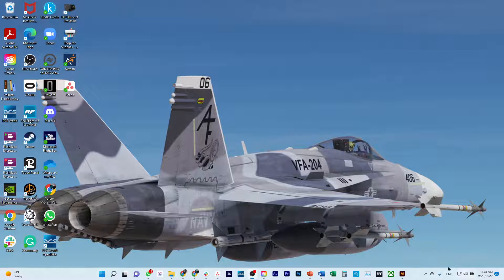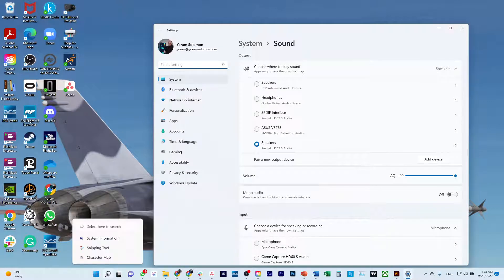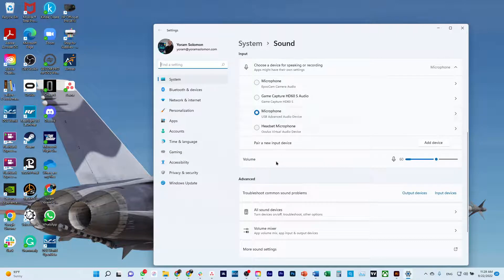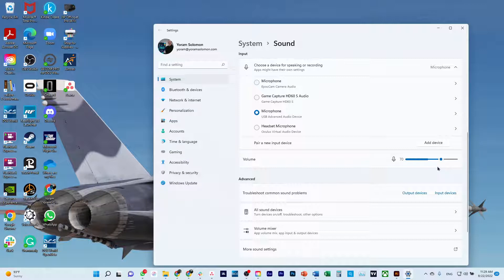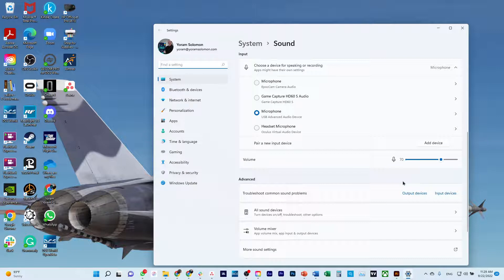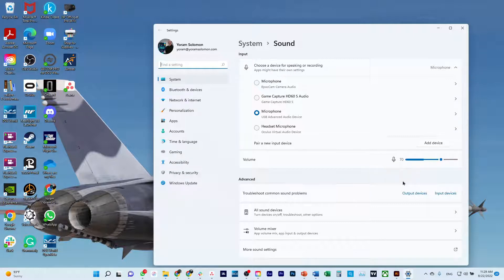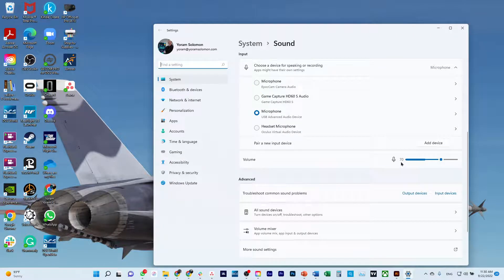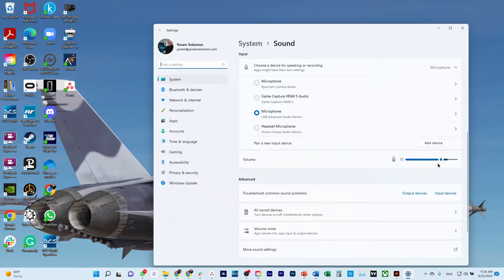Why your microphone changes volume by itself and how to fix it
Did you ever notice that your microphone volume changes sometimes? I use an external microphone (Yeti) to record videos, record my podcast, participate in Zoom calls, OBS, and much more, and I noticed that sometimes my voice comes in strong, and sometimes weak.

The reason is that Windows keeps changing the microphone volume in its setting every time Windows restarts.

I'm guessing it's doing that based on sounds from the microphone upon restart, but it can be annoying.

Here is how to see what it is set for, and how to change it.

Takes only a few seconds.